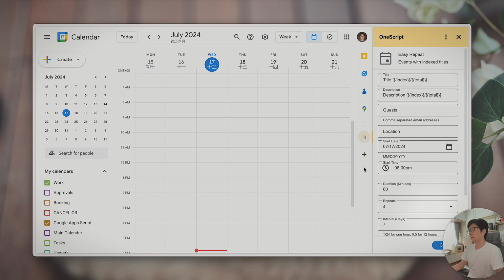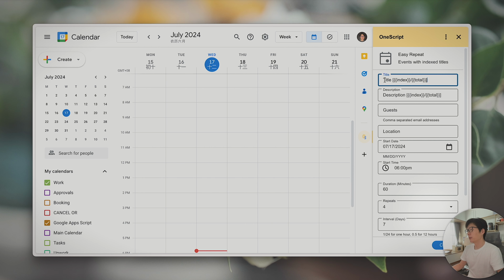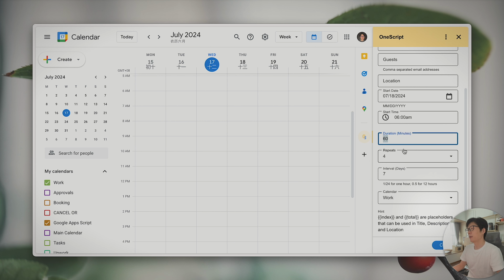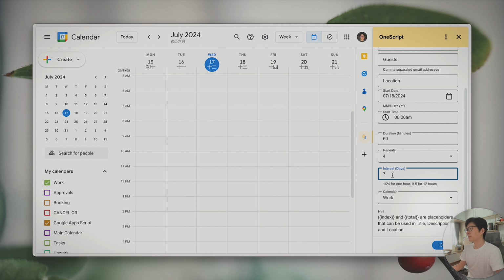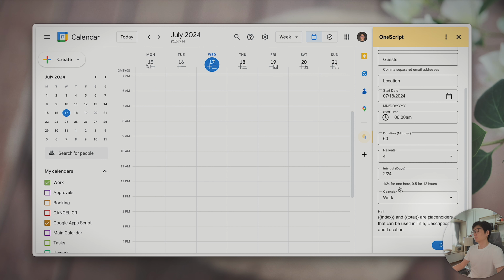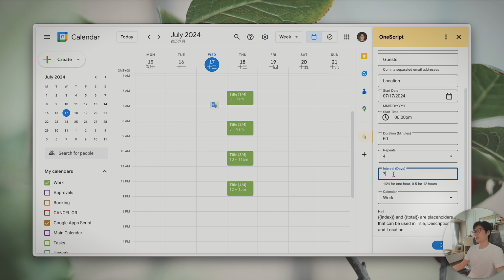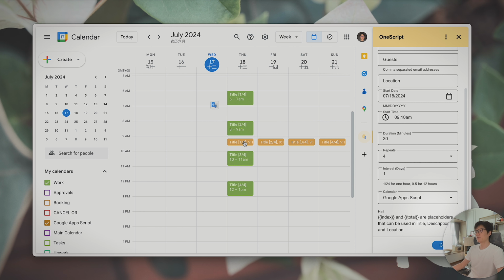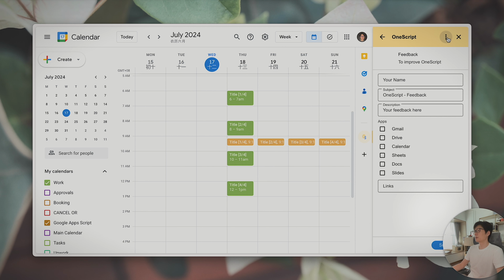Create Sequential Repeat Events Easily in Google Calendar: OneScript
Introduction

If you are looking for a solution to create repeat events with the sequential indexes in the event title quickly in Google Calendar, you may find the correct place. With this feature, Easy Repeat of OneScript, you can create a series of events with the title indexed so the users can easily observe the progress of the whole series.

/** Chapters */
Start 00:00
CalendarScript - Introduction 00:11
Easy Repeat Events 00:56
Send Your Feedback 05:53